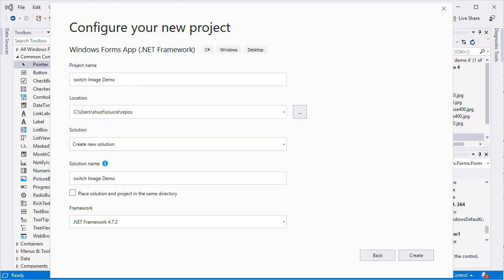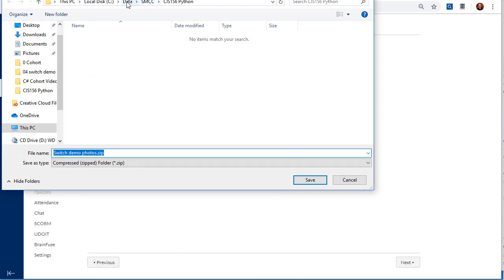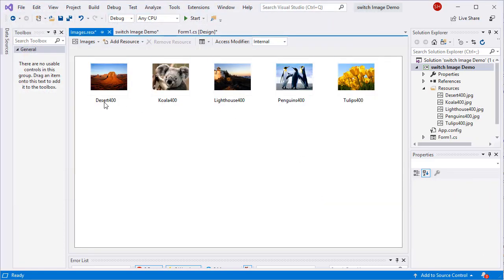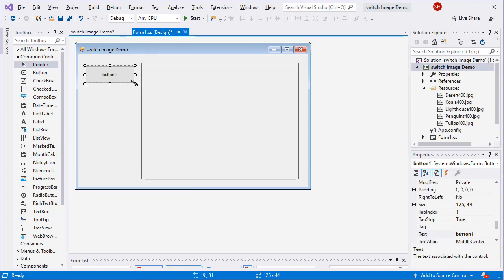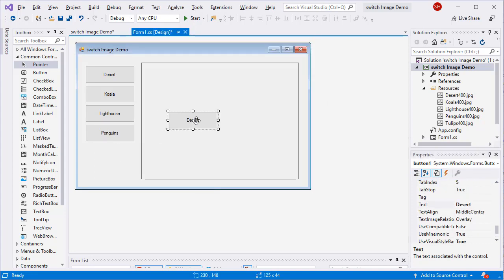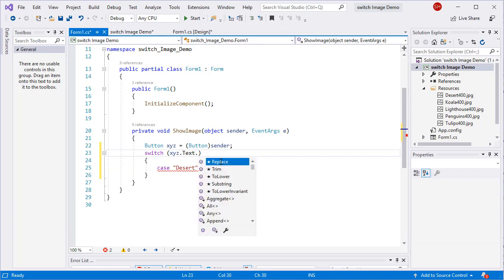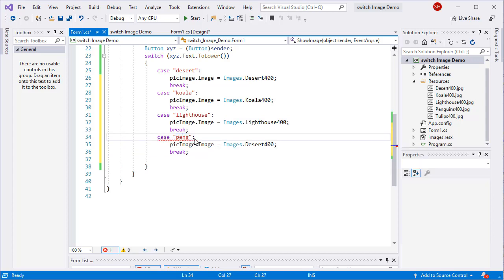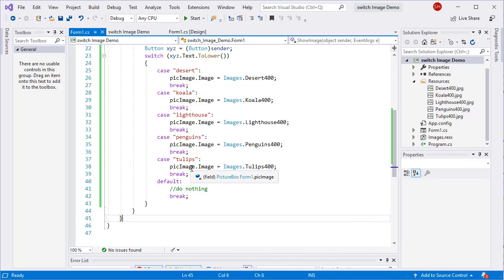C#/Xamarin Cohort 03K - Another switch{ } Example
In this project, we use a switch structure to show one of five images depending on which button the user clicks.